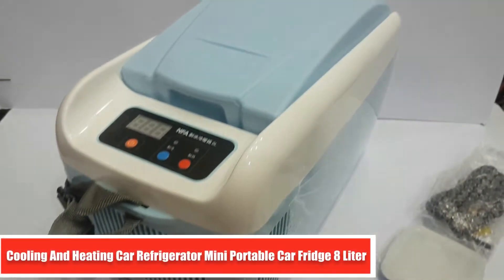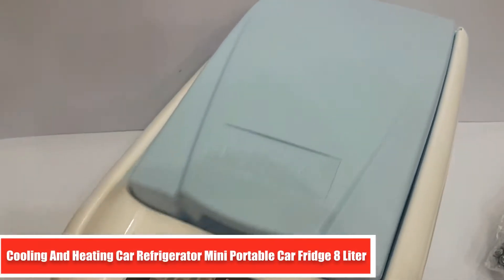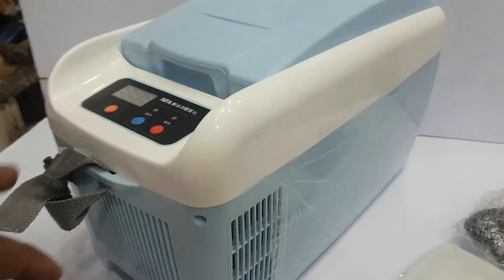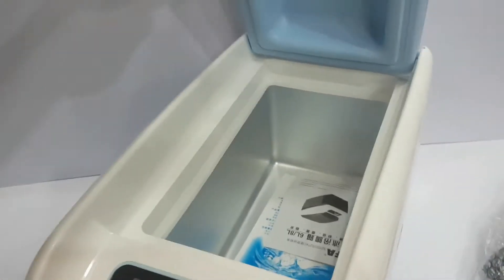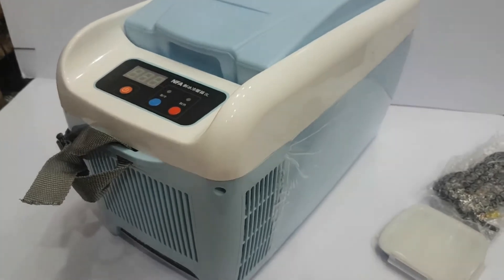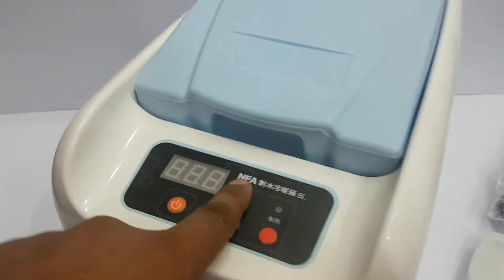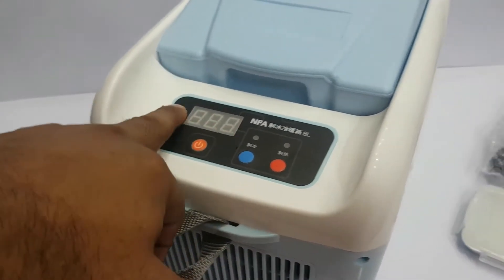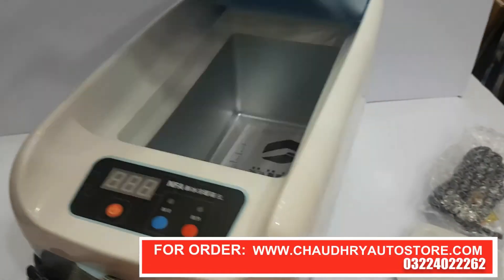Cooling And Heating Car Refrigerator Mini Portable Car Fridge 8 Liter